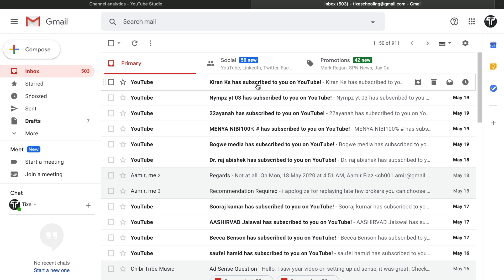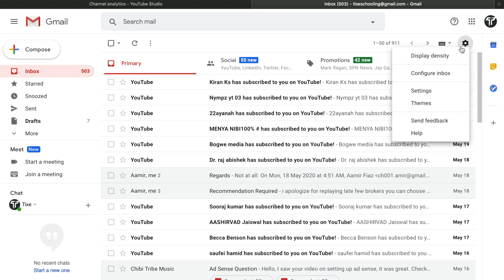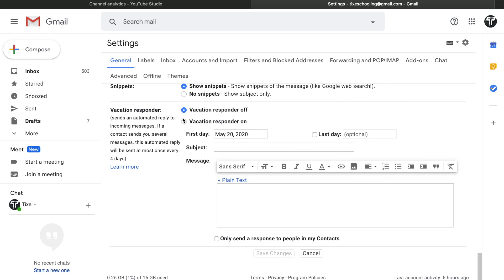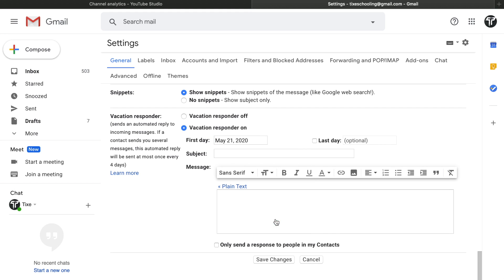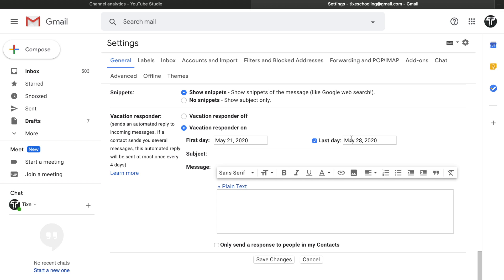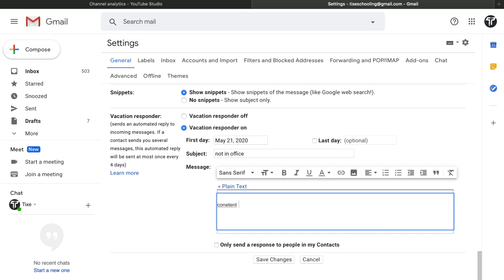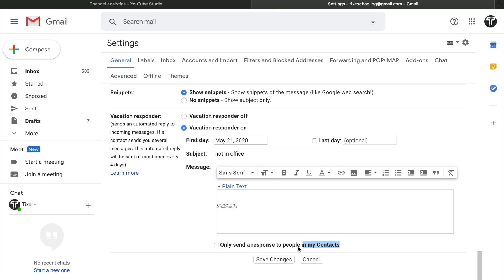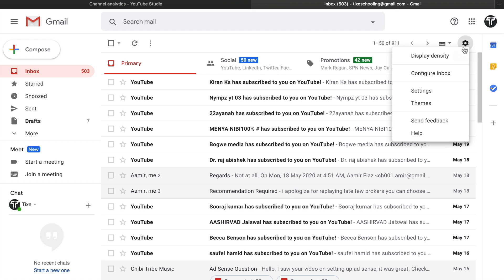How to setup a Gmail Auto Reply Message In 2020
in this video we are going to learn how you can setup a Gmail Auto Reply Message In 2020..